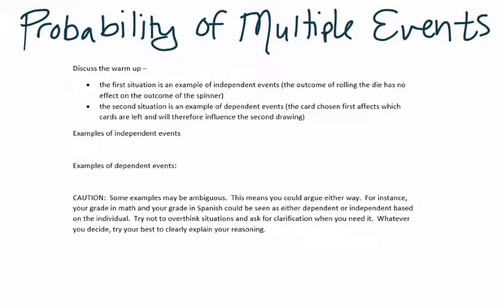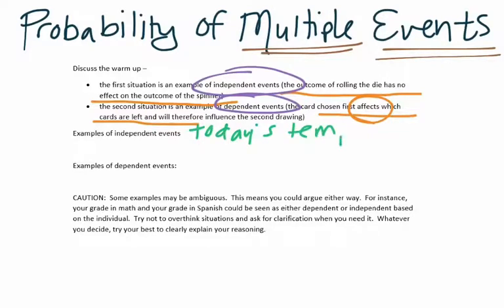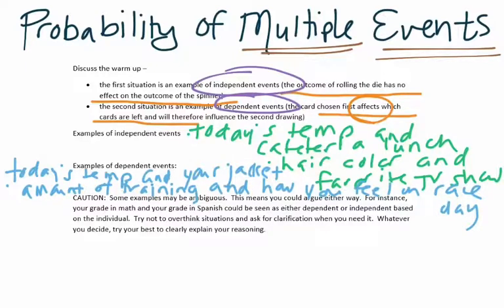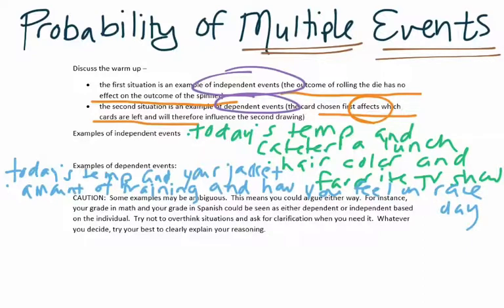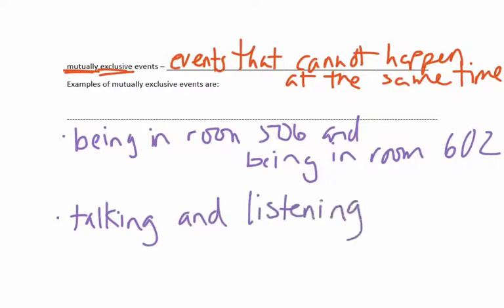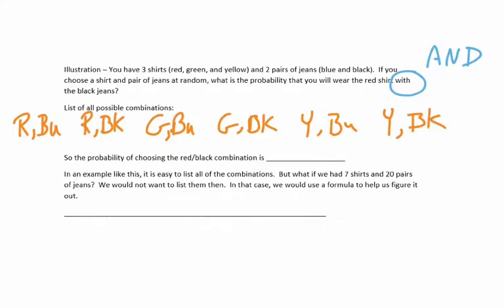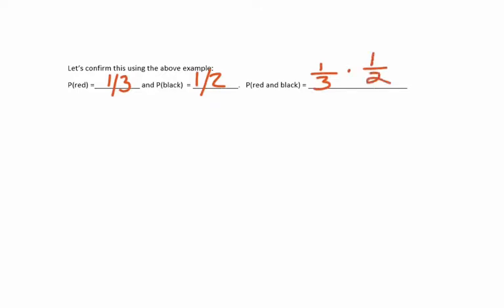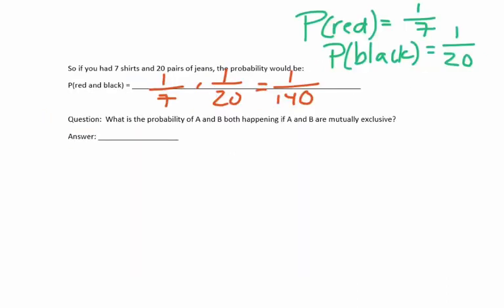Probability of Multiple Events - 1 (AND)